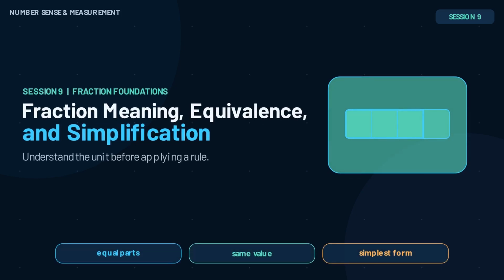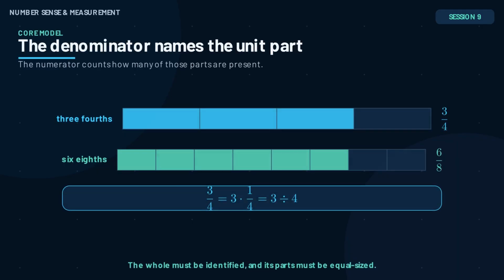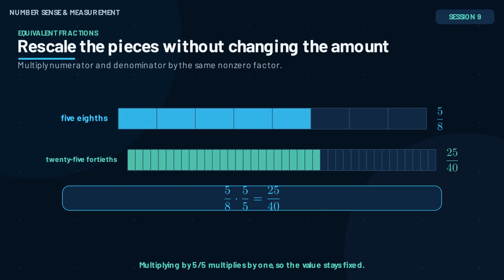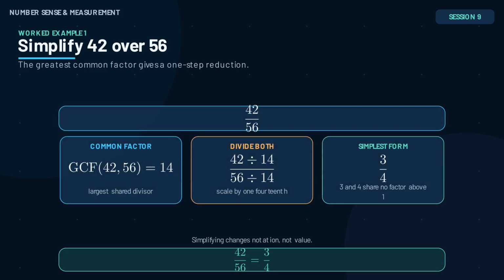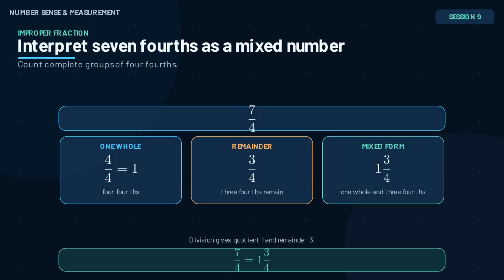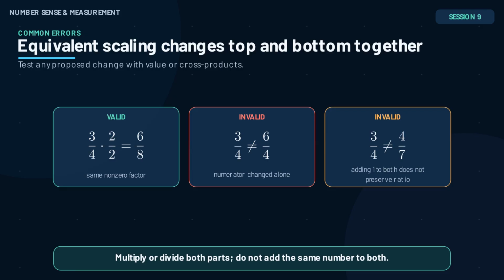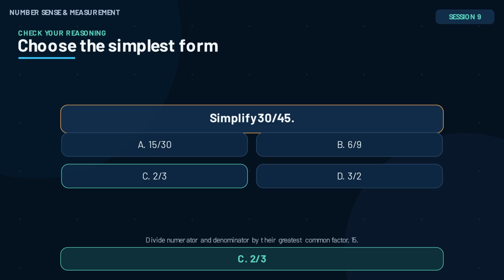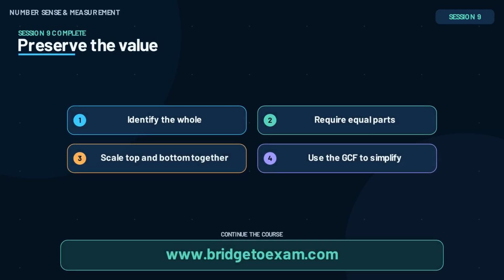09 Fraction Meaning, Equivalence, and Simplification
"Build fractions from their meaning: equal parts of a whole, points on a number line, and ratios that can be renamed without changing value.

In this lesson, you will:
• interpret numerator and denominator in context
• generate equivalent fractions by scaling both terms
• simplify fractions using common factors
• use visual models and benchmark fractions to verify value

Area models, measurement strips, and factor reasoning show why equivalent fractions work and how to confirm that a result is in simplest form.